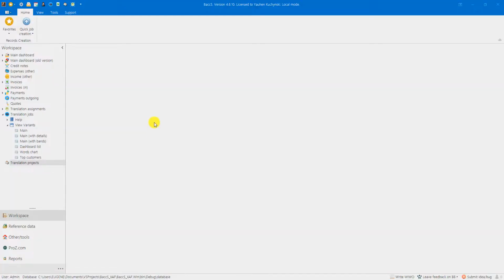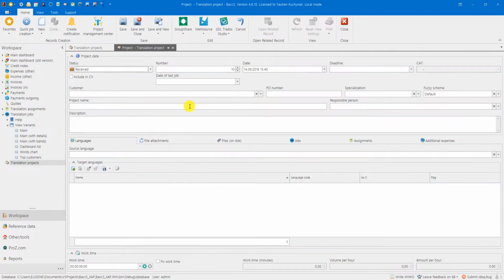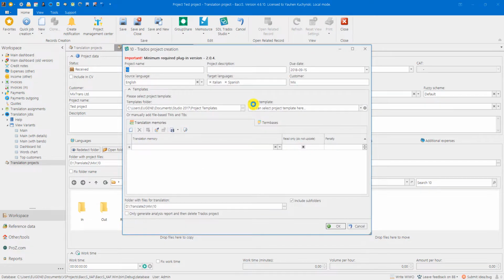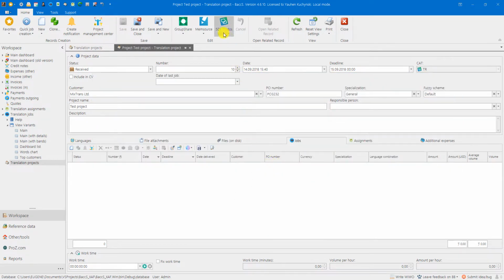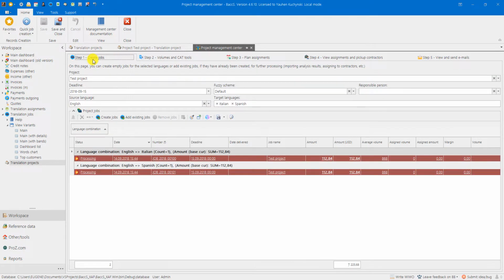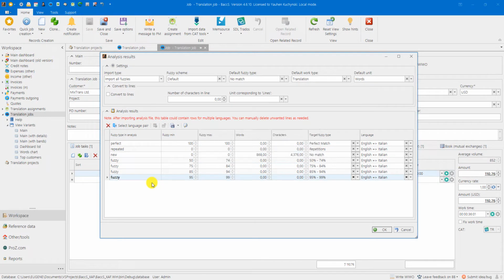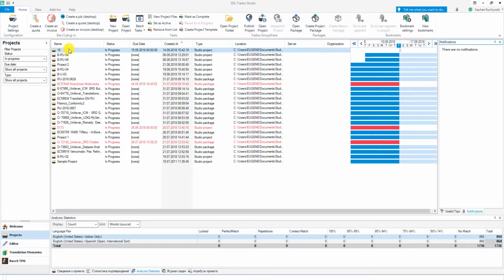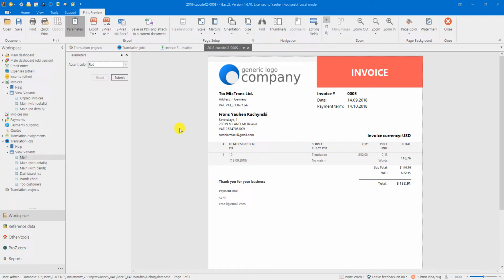BaccS tutorial - 25 - Direct integration with SDL Studio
Shows how integration with SDL Studio works and how it can improve and automate translation project management and billing tasks